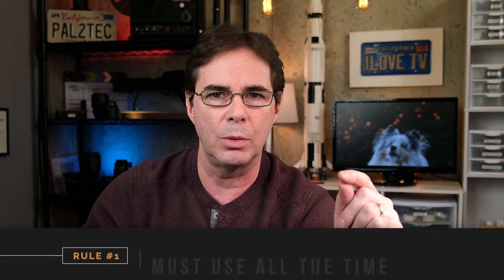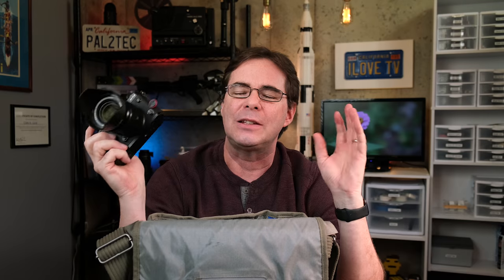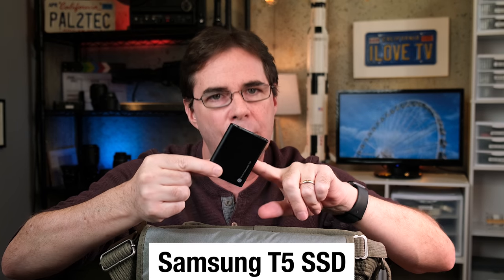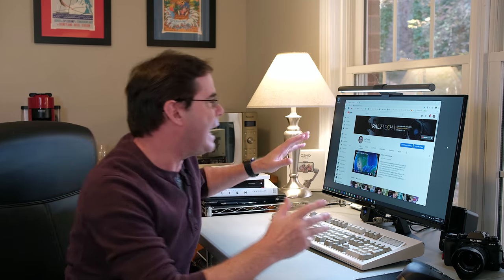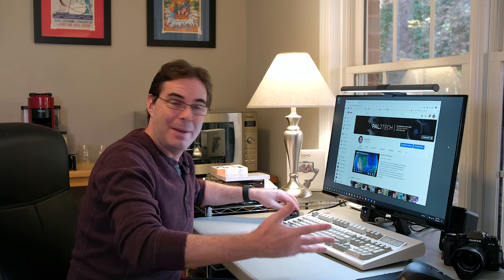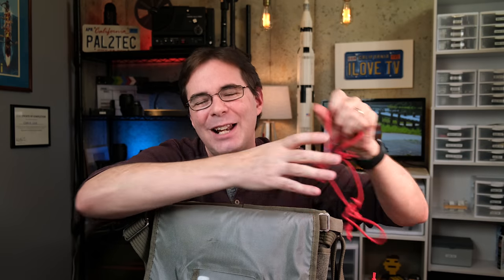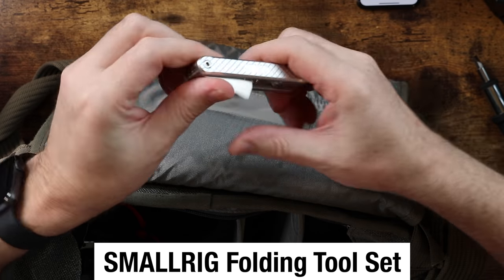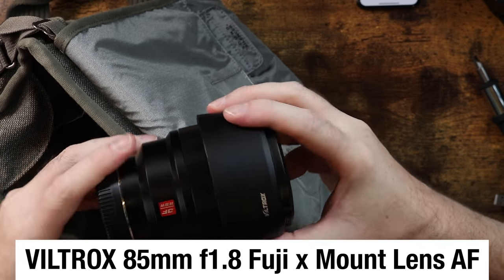My Favorite Tech Gift Products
LIST OF ITEMS MENTIONED IN VIDEO
This video covers my annual list of my favorite tech and camera products. To make it to this list, the products each must:
1. Be used regularly, as in every single day.
3. Save me time and make things easier.

1.
2.

PRODUCT REVIEW OR TO SEND SOMETHING:
pal2tech
1227 North Peachtree Parkway 165
Peachtree City, GA 30269
United States